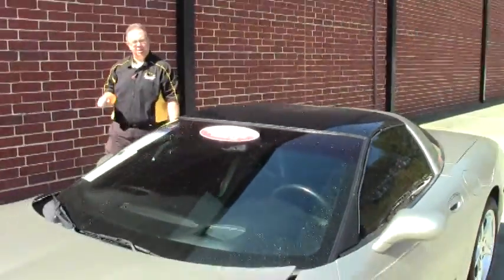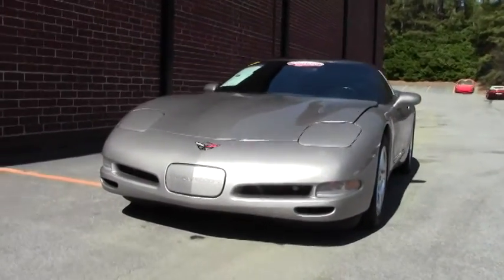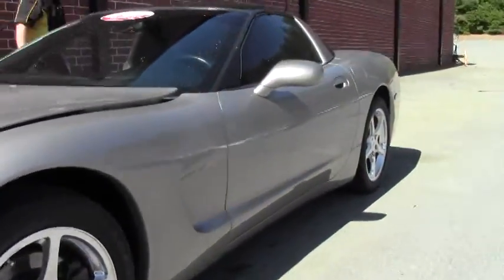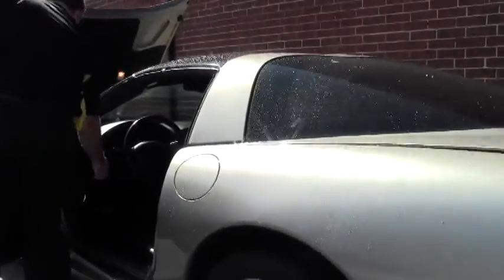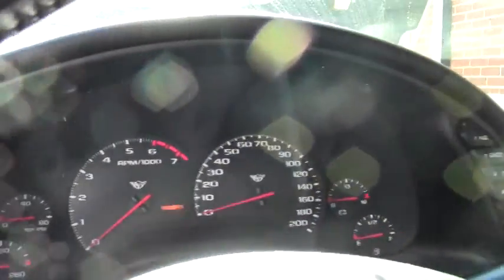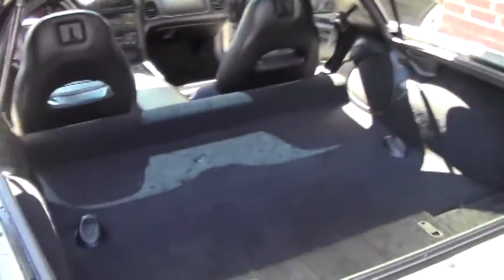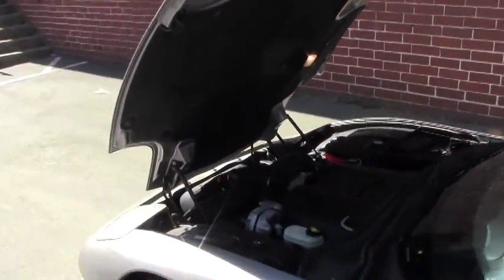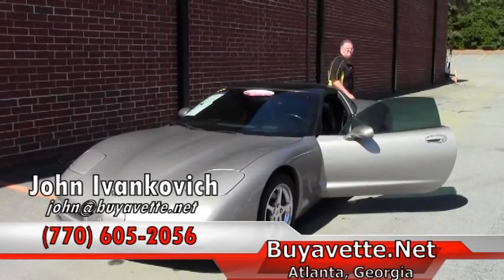2002 Corvette 1SC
2002 Corvette 1SC For Sale

Light Pewter Metallic exterior, Black interior, glass top.

350hp LS1 engine, automatic transmission, posi rear-end.

Coming with a clean Carfax and LOADED with options, this 2002 Corvette is in nice condition, and shows 41,534 miles. This car's paint is vg, with a great shine. Glass top is vg as well, and factory polished wheels are in place. Correct Goodyear Eagle F1 EMT runflat tires show an average of 8/32nds tread depth remaining in the front, and an average of 5/32nds remaining in the rear. The interior of this 2002 Corvette shows vg factory leather seats, steering wheel, and center console, and vg-exc door panels. The only additions to this car appear to be window tint, and a polished exhaust filler plate with C5 logo. Subframe is corrosion-free. This car has been fully serviced, and all instrument gauges, lights, turn signals, brakes, engine, transmission and rear-end are all in good operating condition. Please do not assume that this is an average condition Corvette, as Buyavette specializes in "hand-picked Corvettes" that are loaded with expensive factory options. All of our Certified Corvettes are way above average condition for the miles. In addition, they are all fully serviced. Consider that sellers rarely spend money getting full service before offering their car for sale. Dealers typically only wash the car before offering it for sale. We however adhere to strict quality control standards when purchasing, as well as inspections and service. All Certified Corvettes are fully serviced and ready to enjoy. C5s in this condition are getting tougher and tougher to find -- call us before this one's sold! 41K Miles.